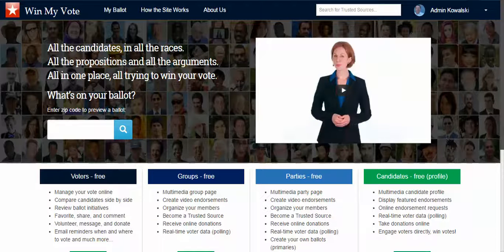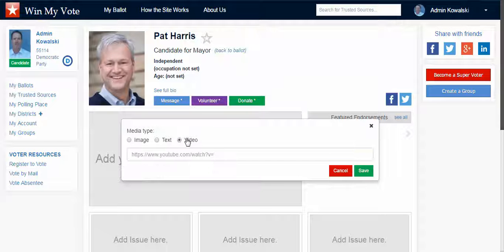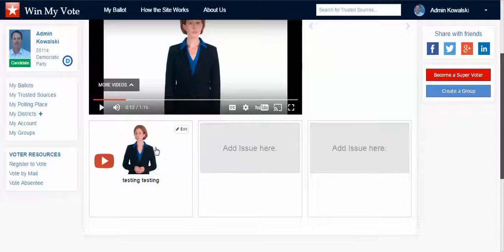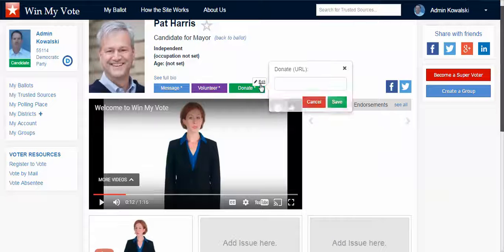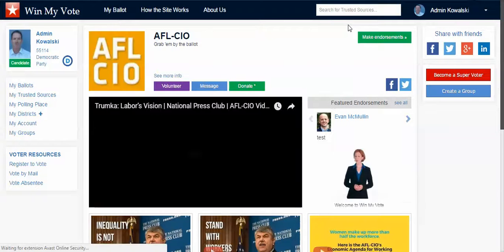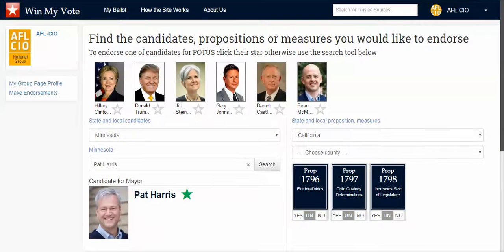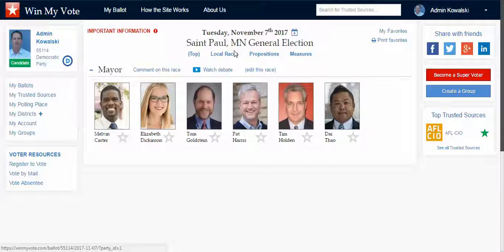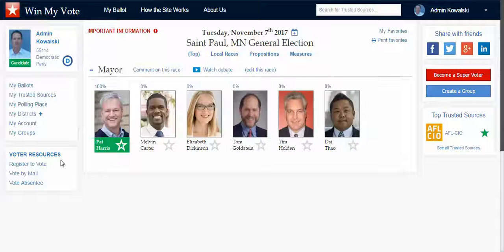St Paul 2017 05 17 19 00 05